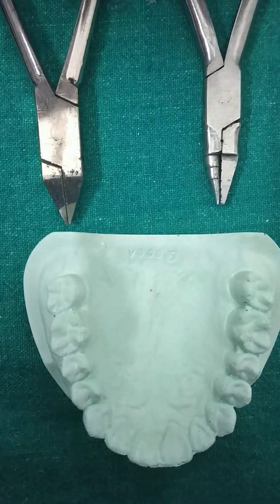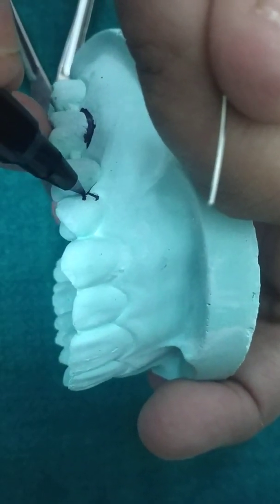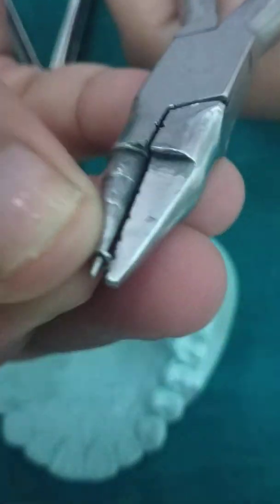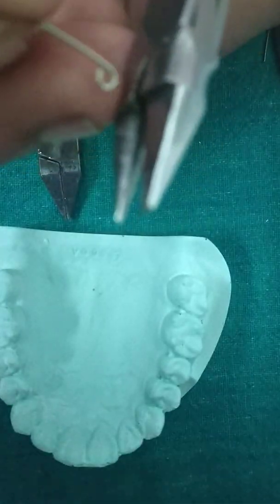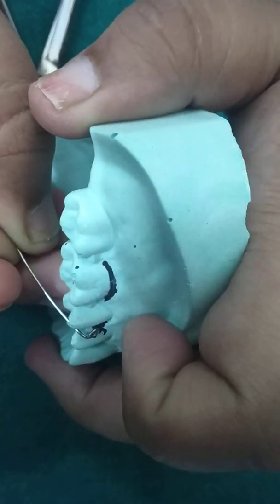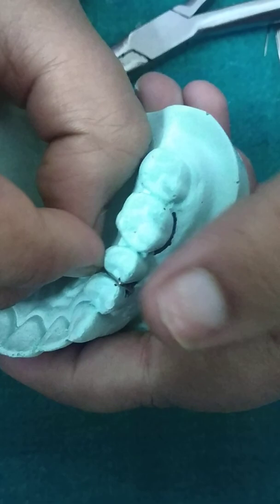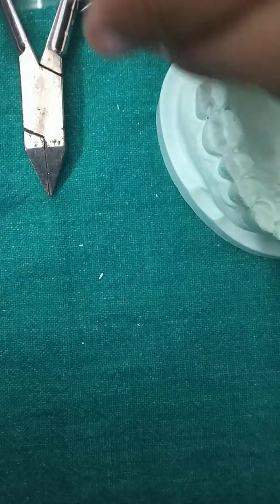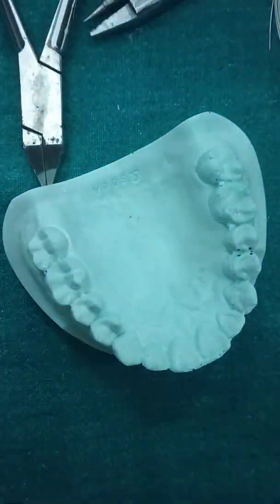Pin head clasp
Easy steps for fabrication of pin head clasp which takes retention from the interdental undercut below the contact point.